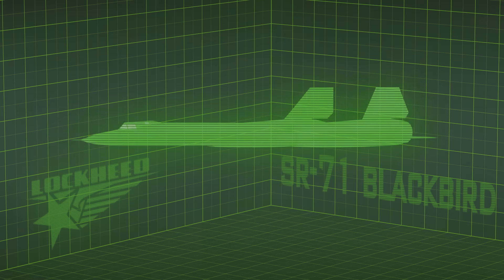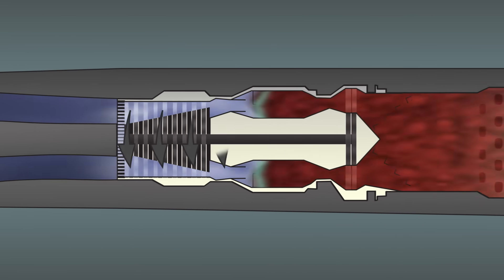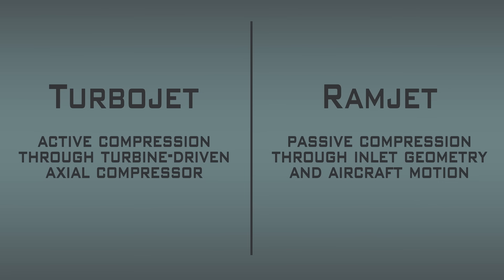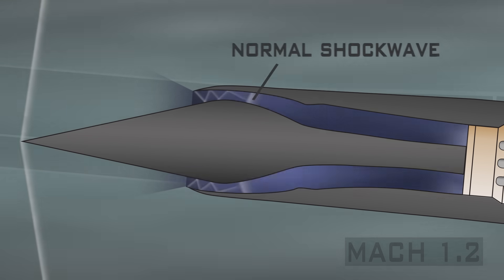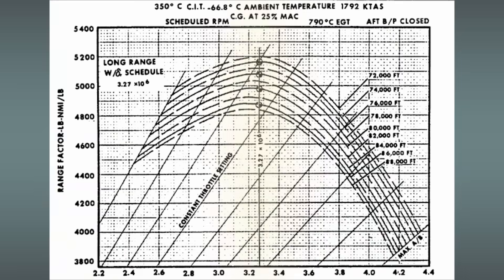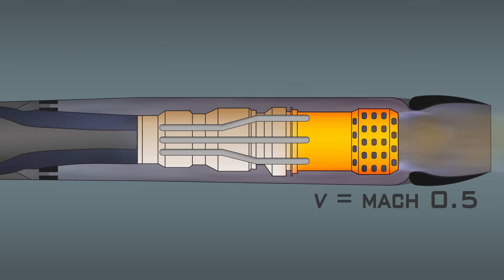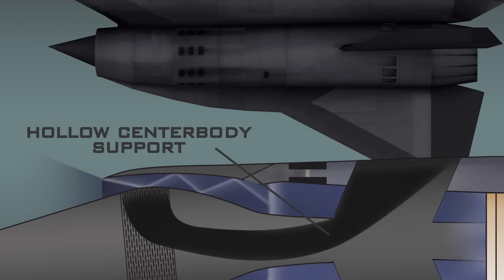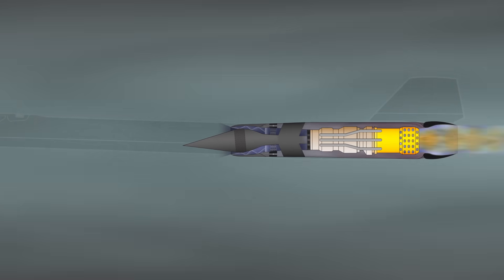The Mighty J58 - The SR-71's Secret Powerhouse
It's been called "black magic": an engine that can push a plane from 0 to Mach 3.2 without breaking a sweat.  Here's how it works.

~Tech

Archive footage courtesy of NASA, the United States Air Force, and Lockheed Martin.

2014, Tech Adams Laboratories